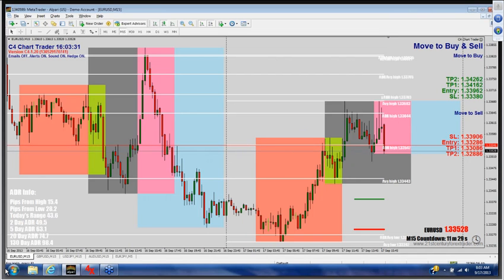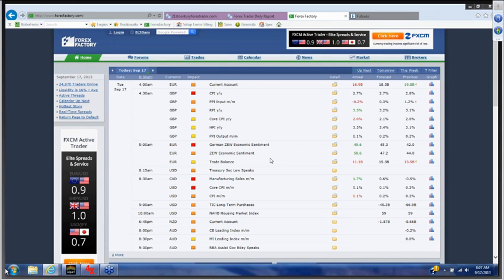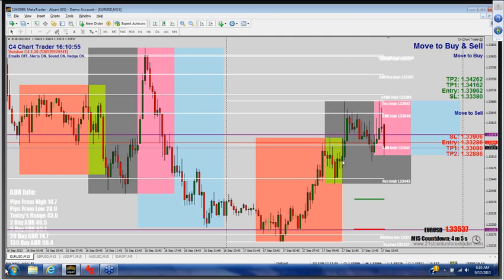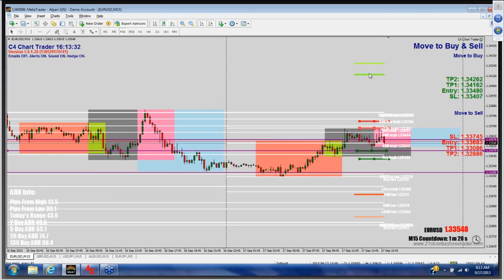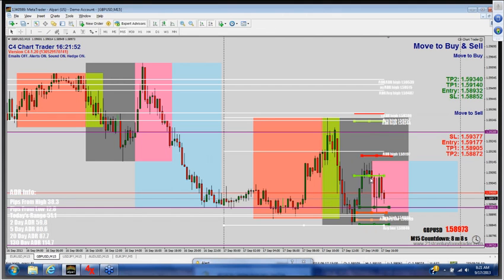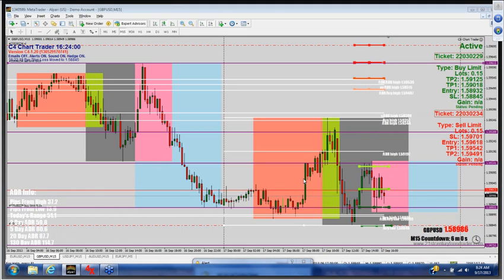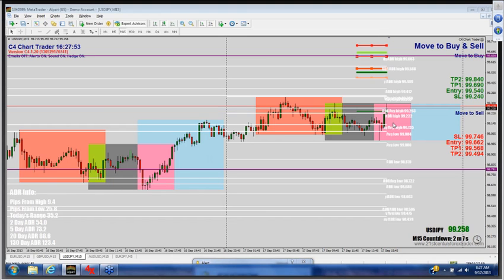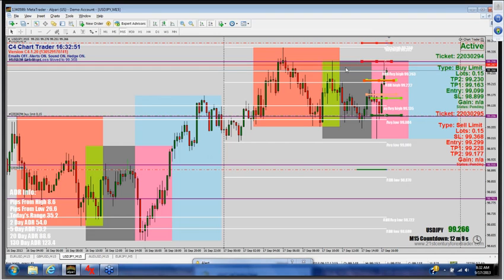Forex U Live Trading Class 09 17 13